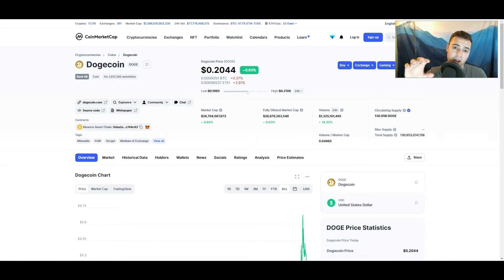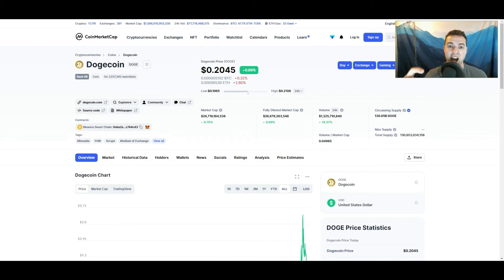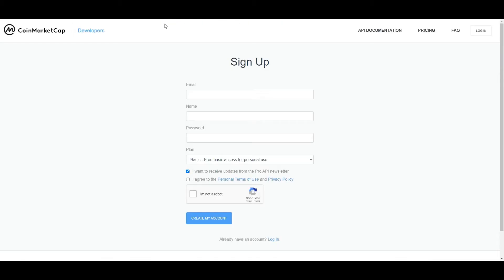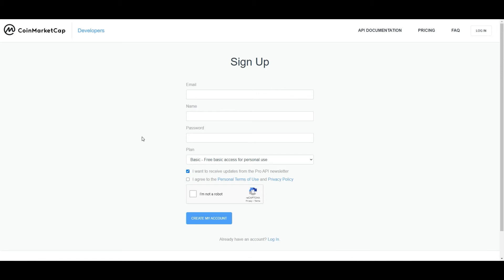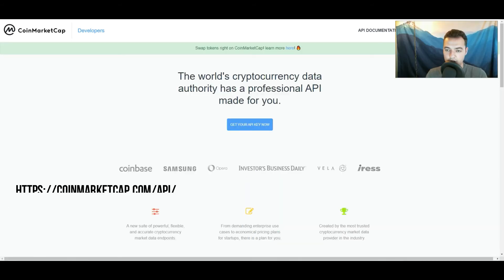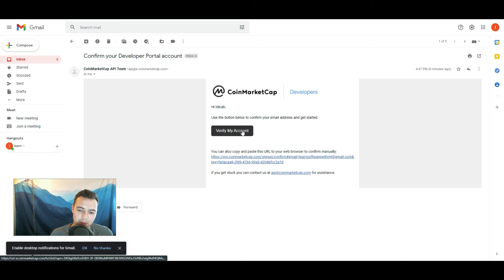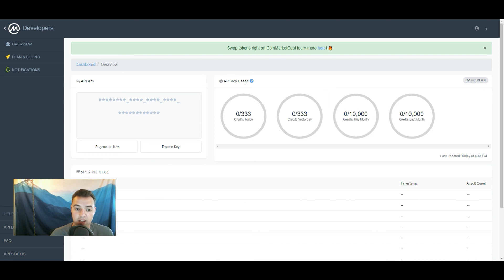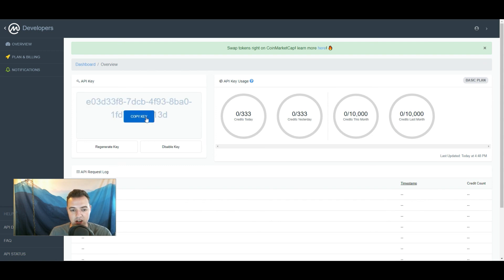How to sign up for the CoinMarketCap crypto data API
Check out the rest of this course here for free on SkillShare